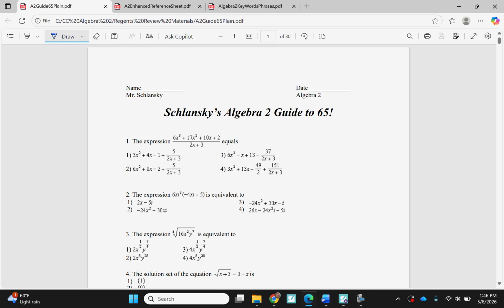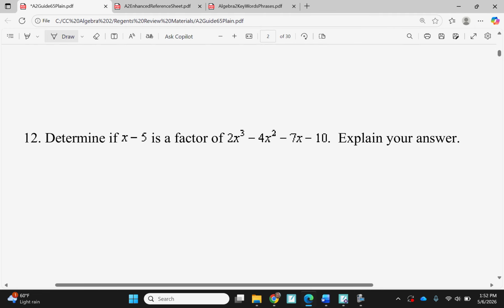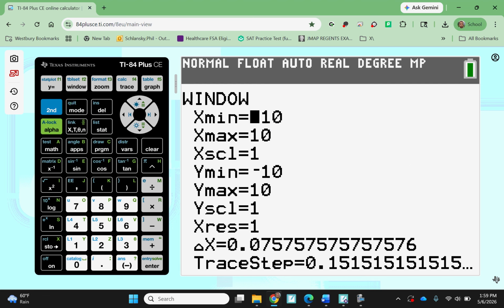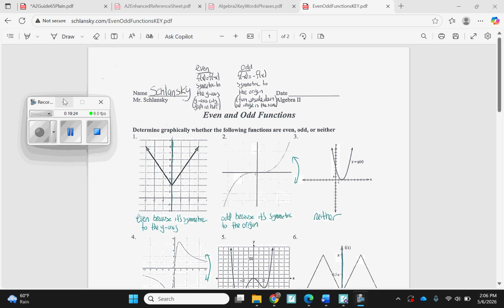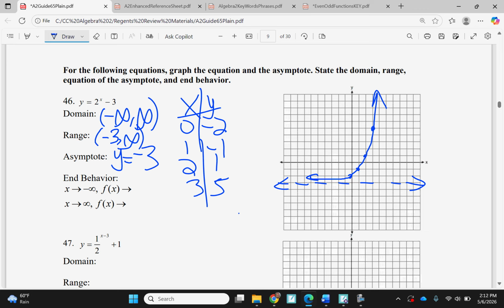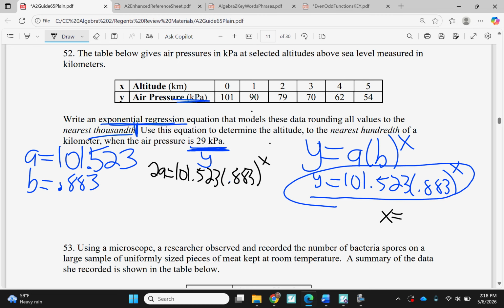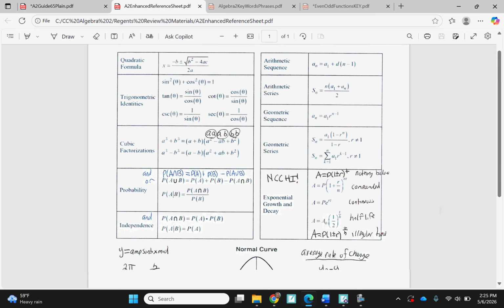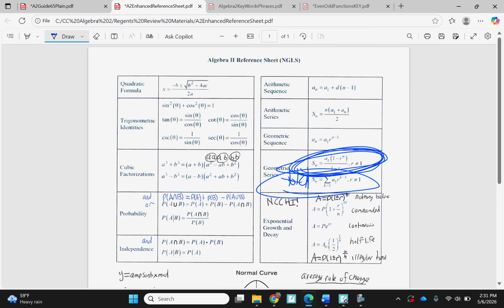Schlansky's Algebra 2 Guide to 65 (Part I)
How to do all of the most commonly asked, not hard Algebra 2 Regents Questions!